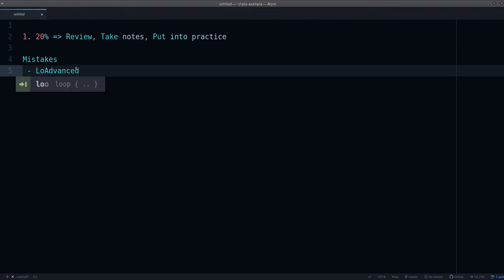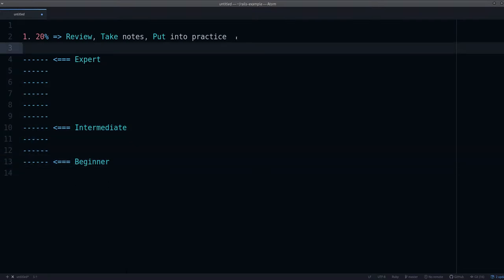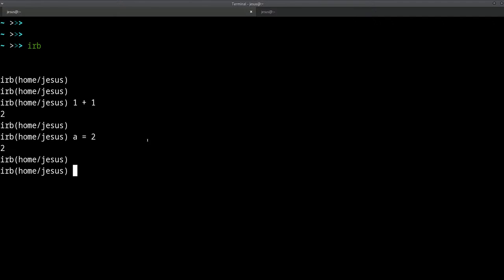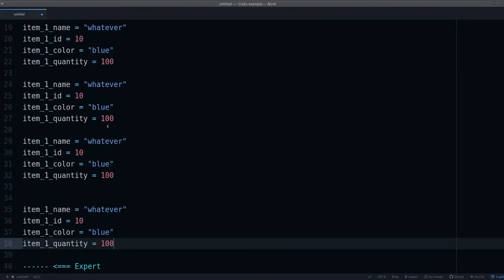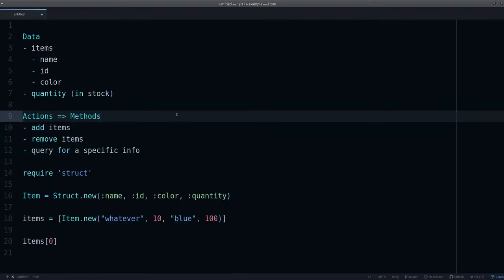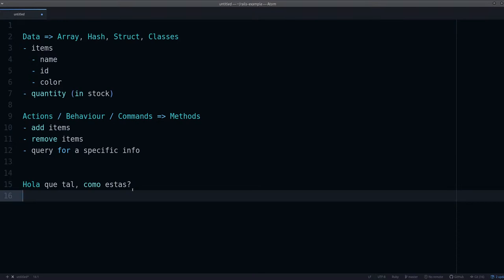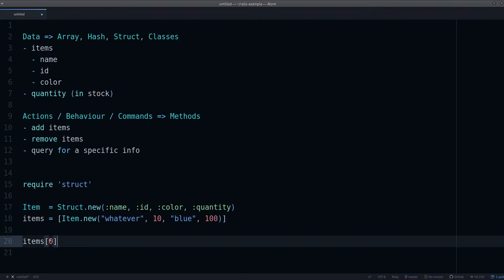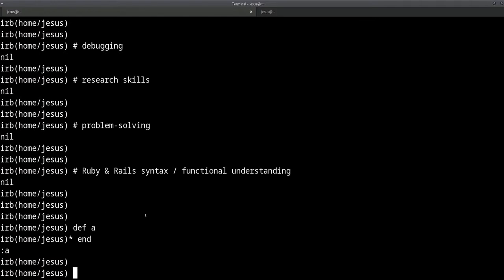(LIVE) What to do after you finish your first Ruby tutorial